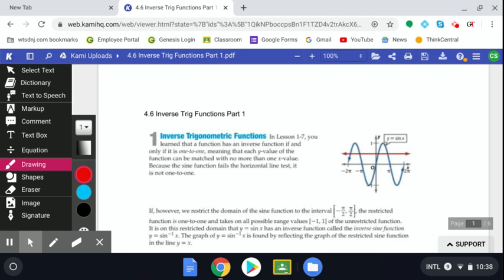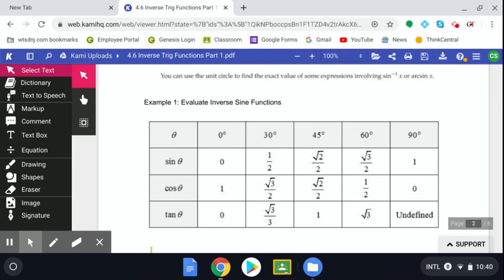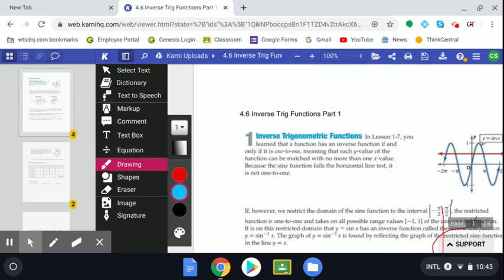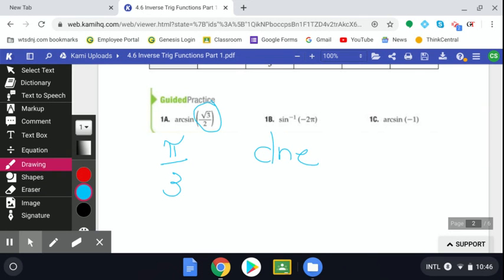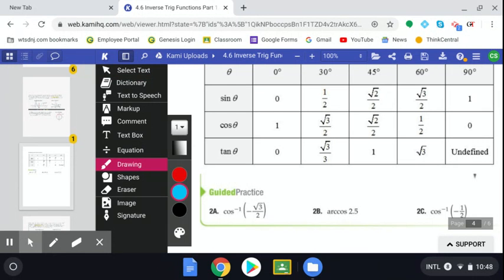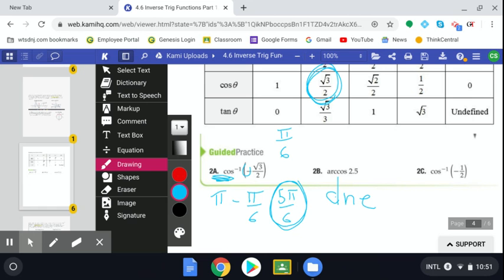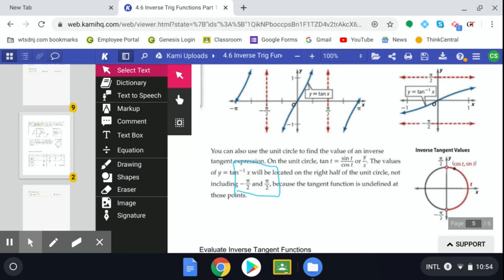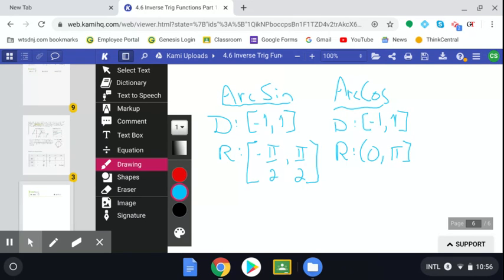4.6 Inverse Trig Functions Part 1